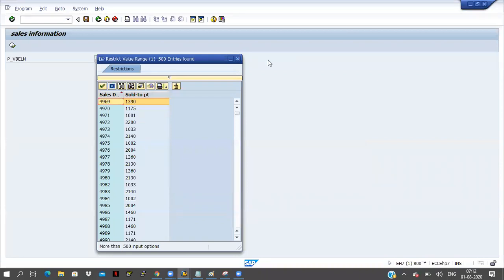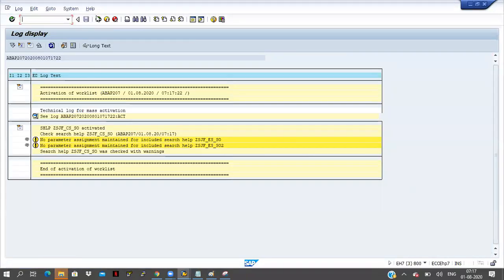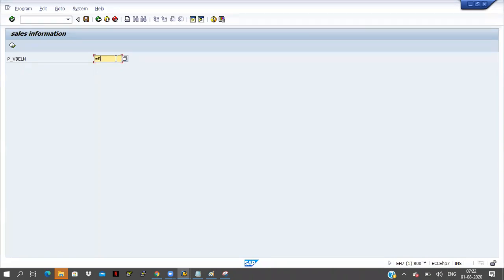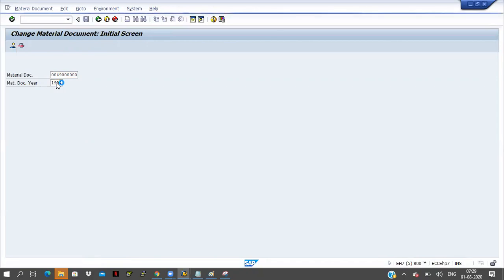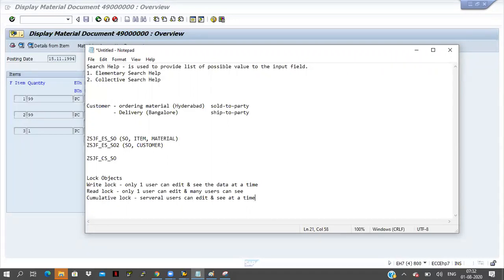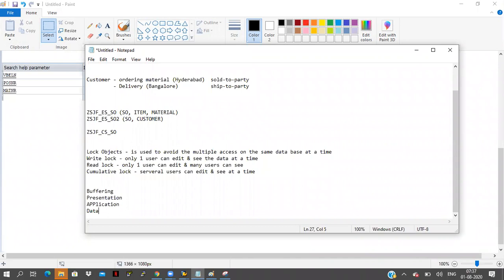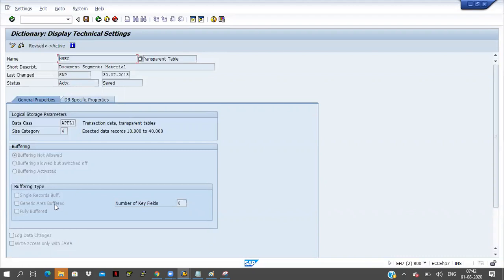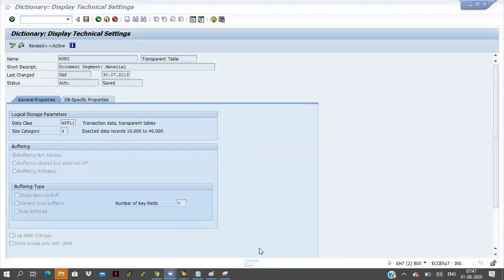16_2 Search Help, Lock Object, Buffering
Search Help, Lock Object, Buffering